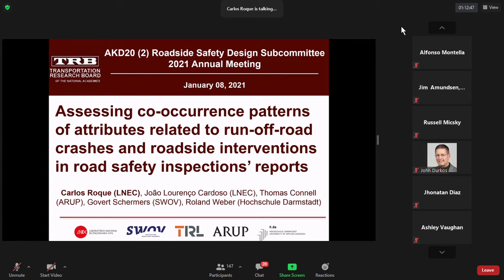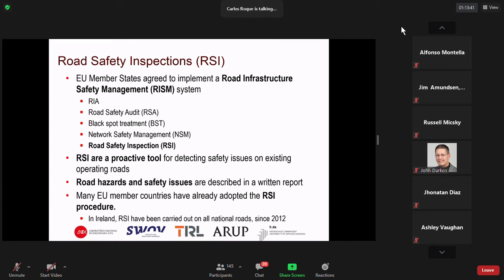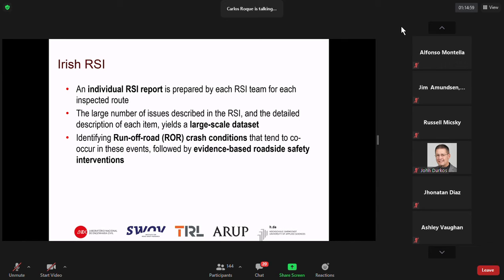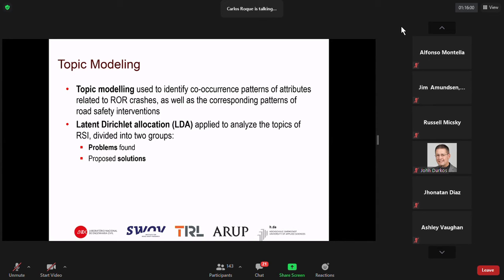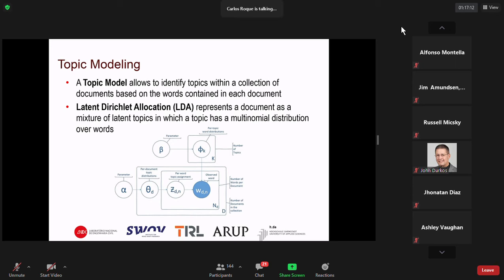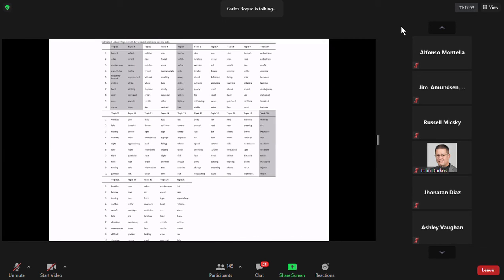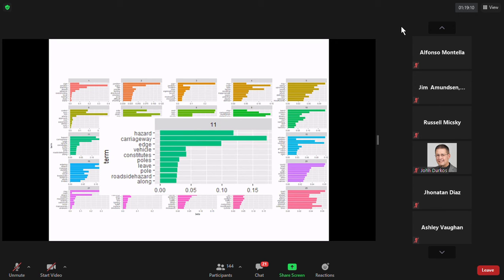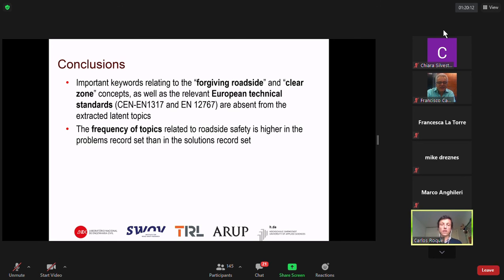TRB2021 Relação entre saída de pista e intervenções na faixa de domínio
Reunião do Roadside Safety Design International Research Activities Subcommittee no 100° Encontro Anual do TRB